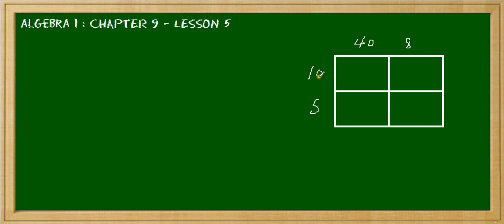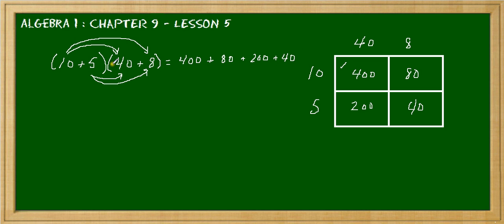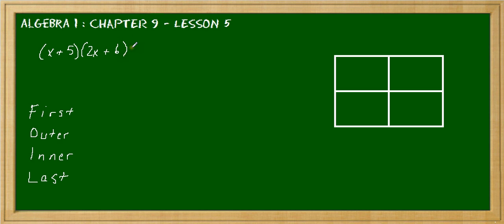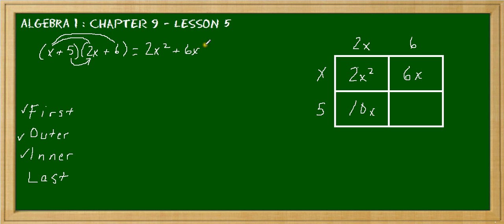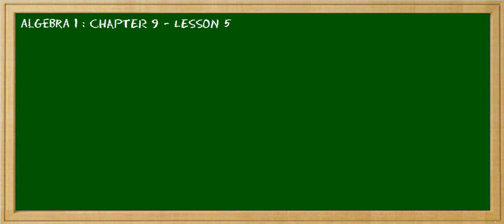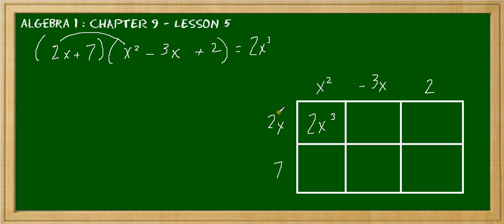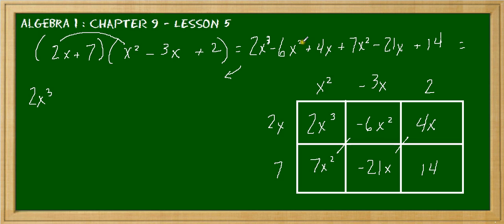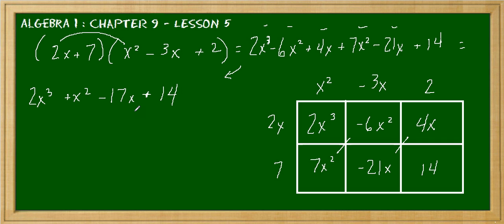Chapter 9 - Lesson 5